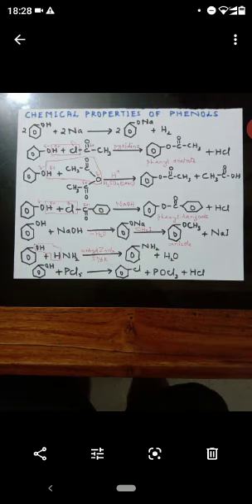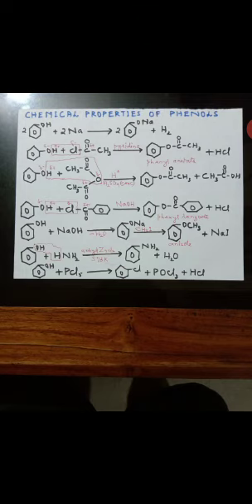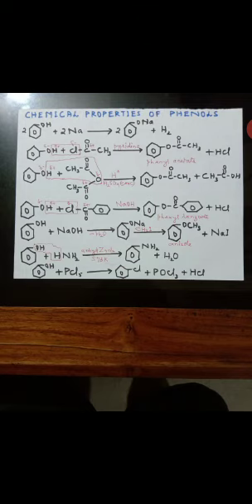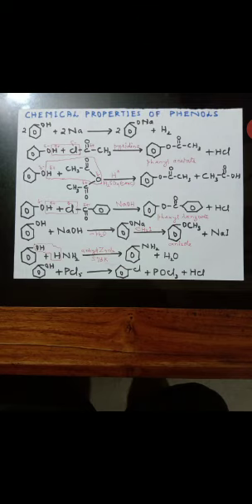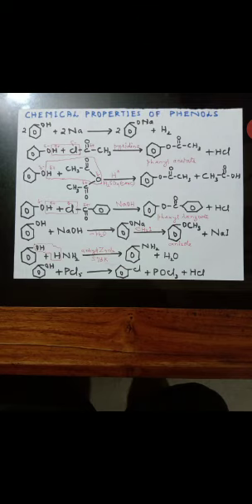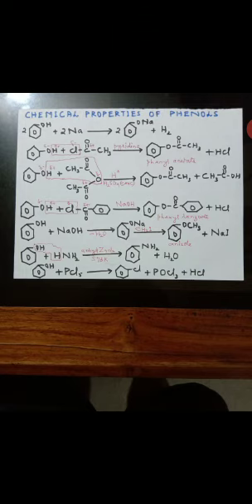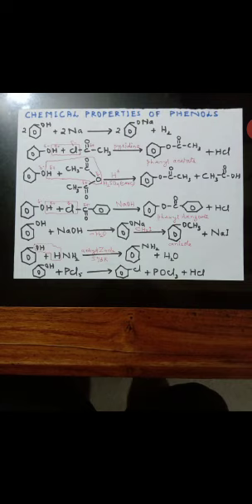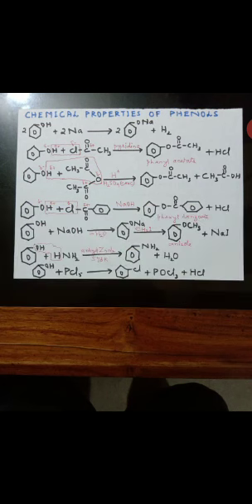AB Sir Alcohol phenol and ether part 14